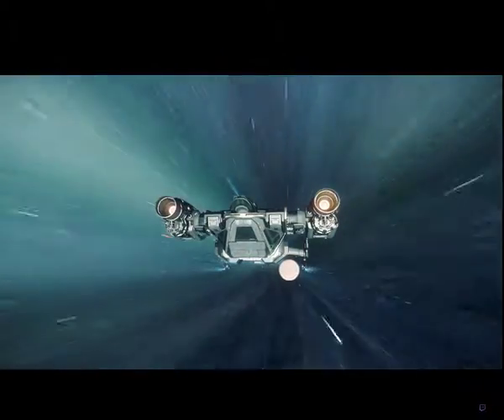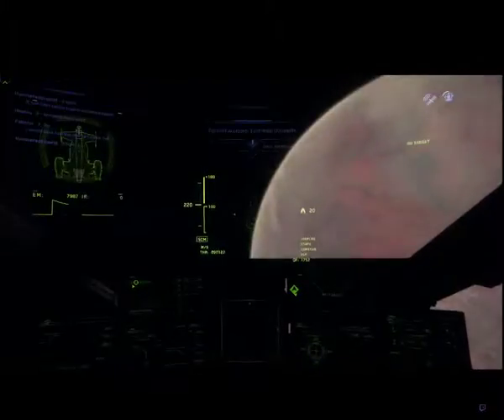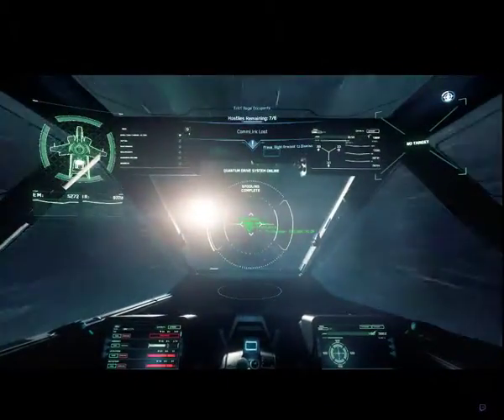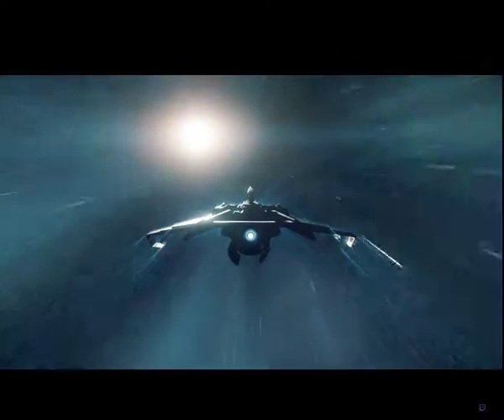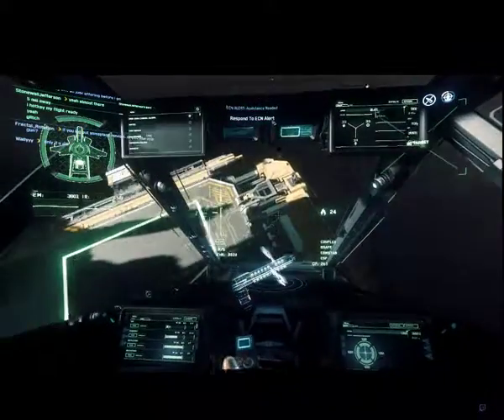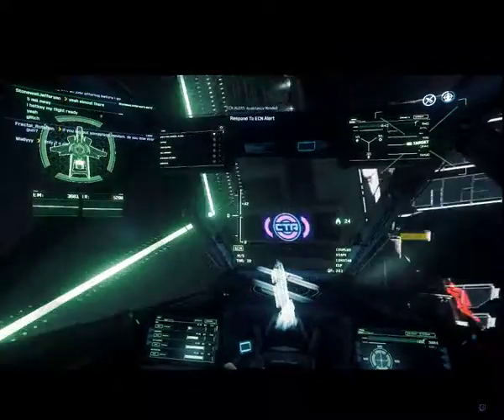Stonewall Jefferson - Star Citizen - Raiding NPCS